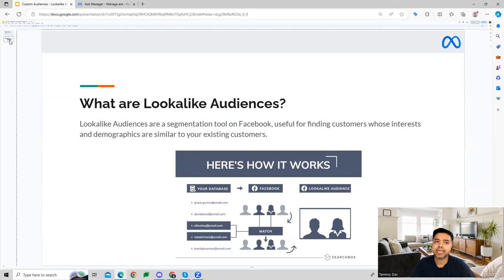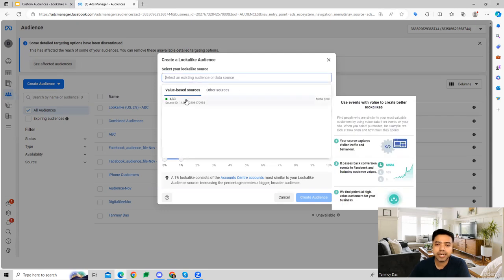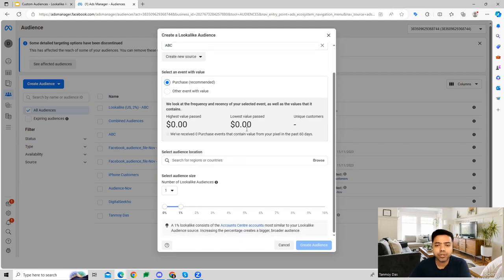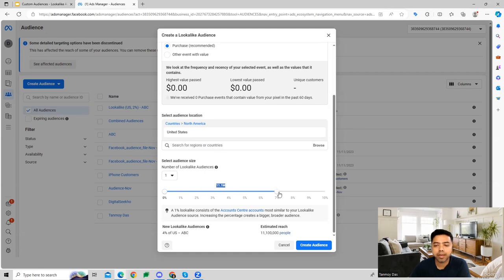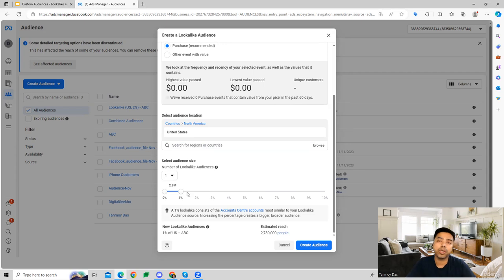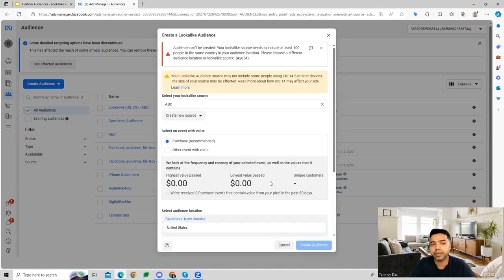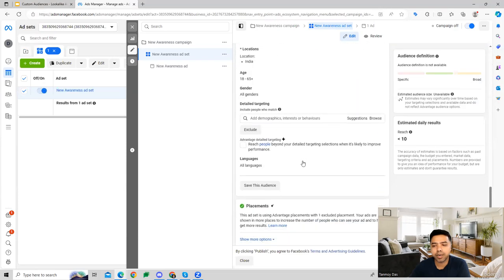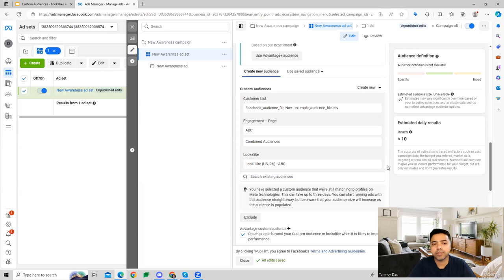Facebook Custom Audiences - Lookalike Audiences